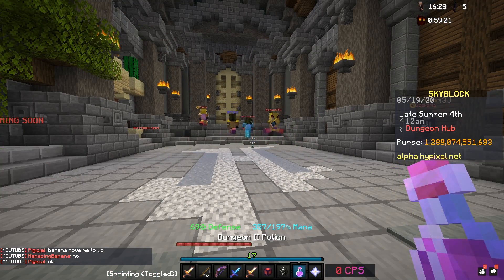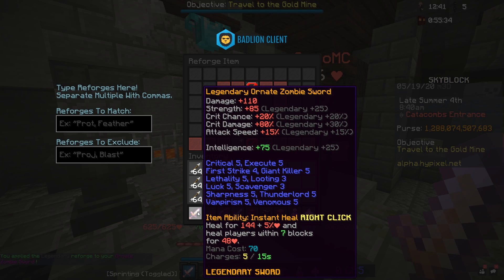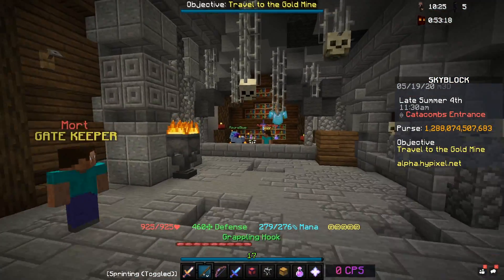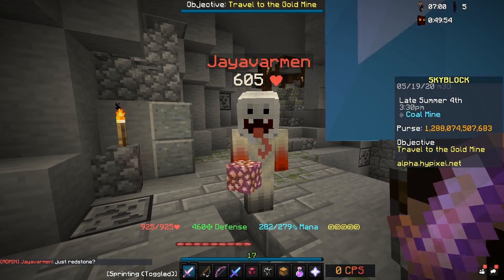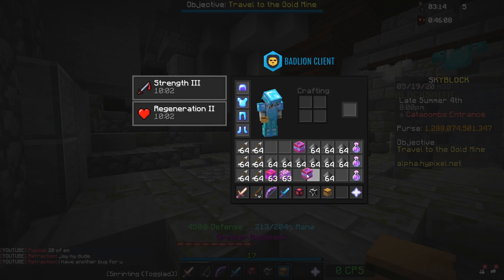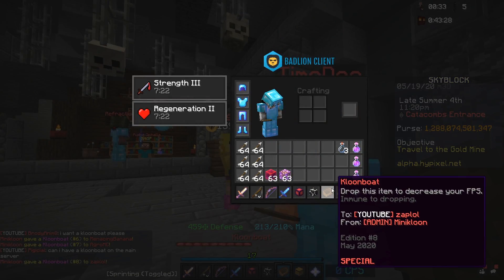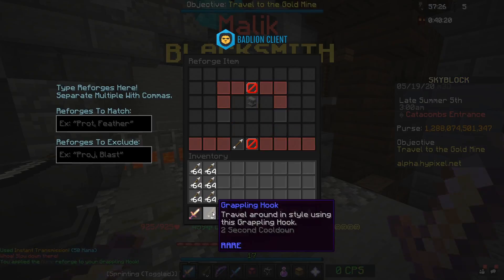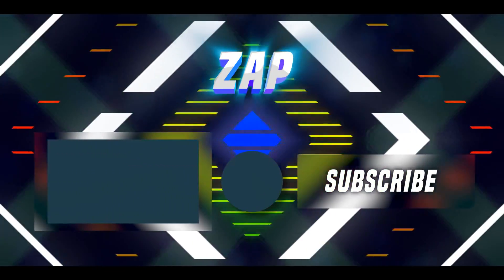The Weird Items of Dungeons (Hypixel Skyblock Alpha)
➥ Lets try to hit 500 Likes This Video 👍